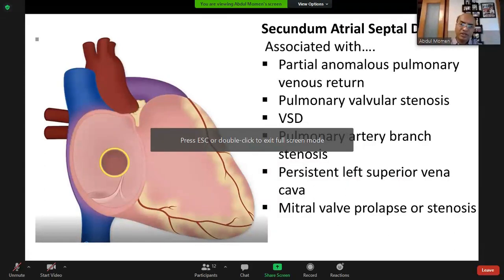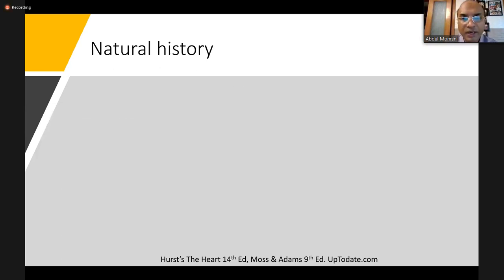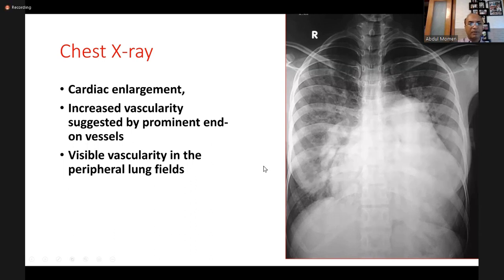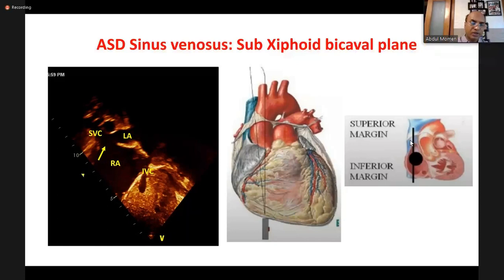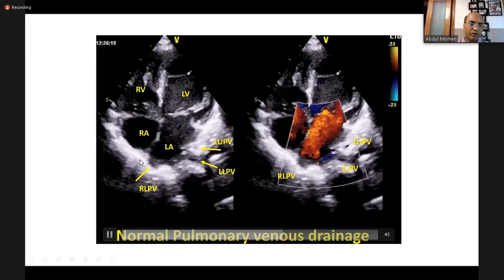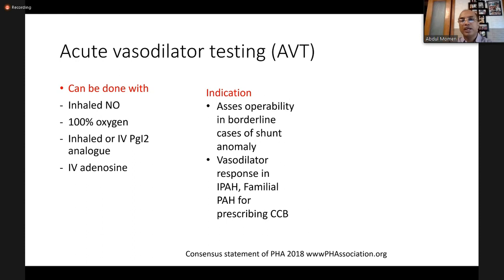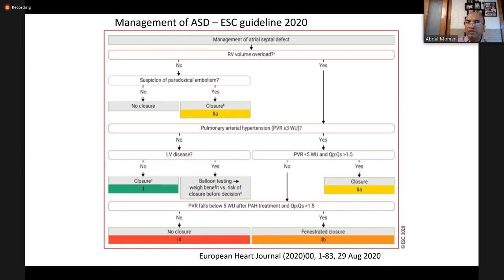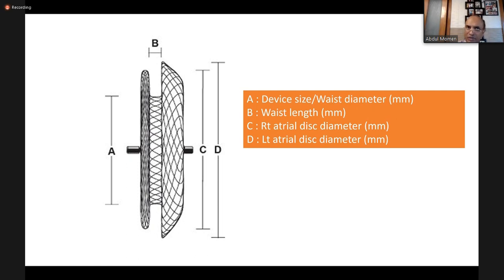ASD by Dr. Abdul Momen sir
Dr. Abdul Momen,
Associate Professor,
Department of Cardiology,
NICVD, Dhaka